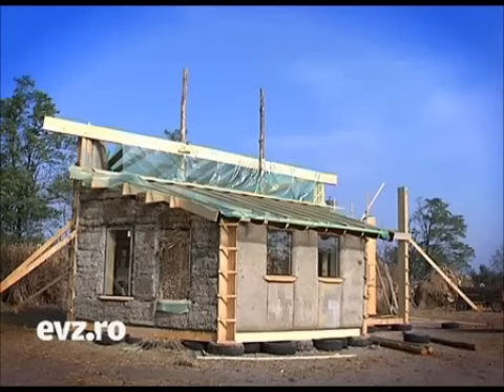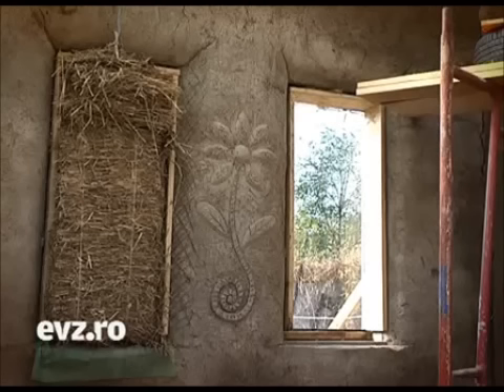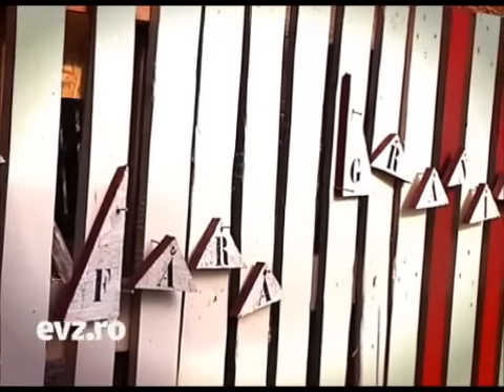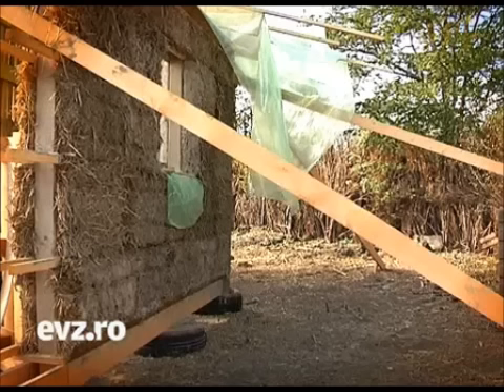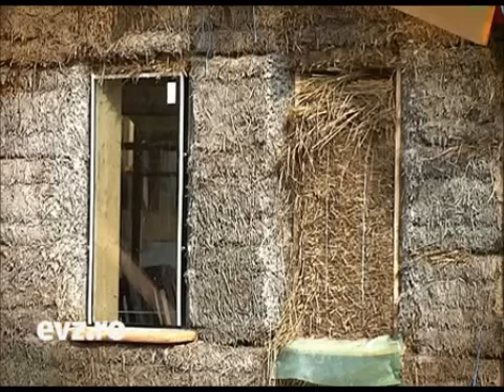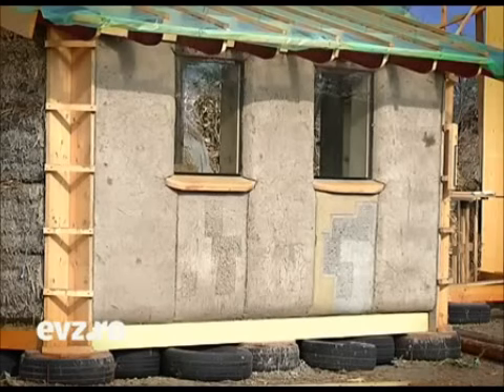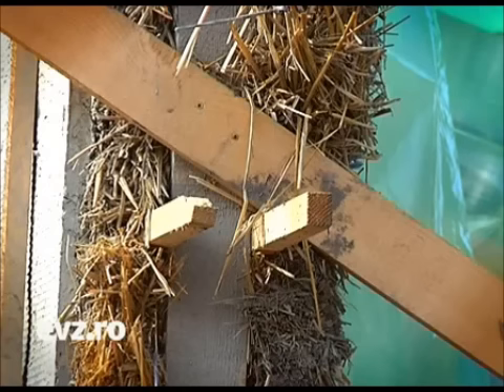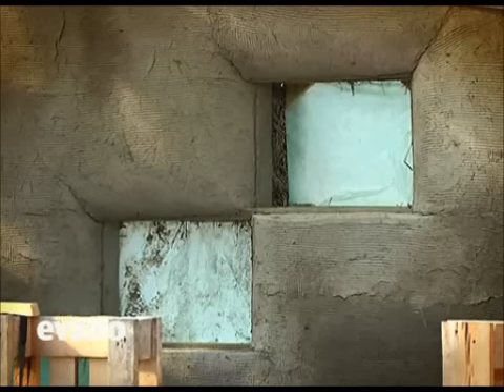Fără pic de beton. Case ieftine, din baloţi de paie sau "bolţari" de lut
Casa din baloți de paie realizată de către Asociația Eco Habitat